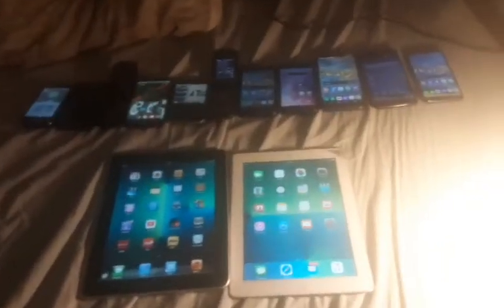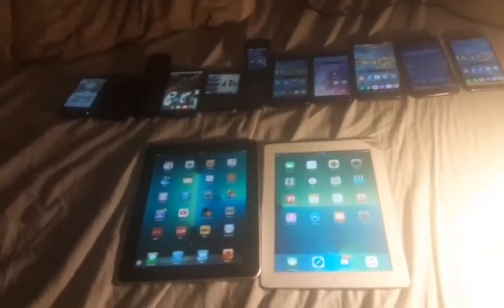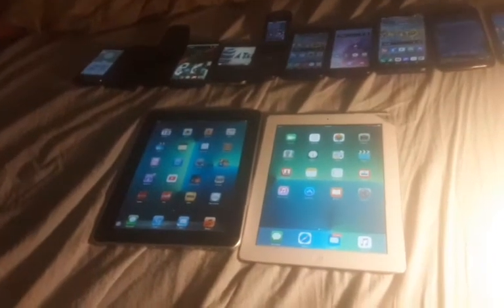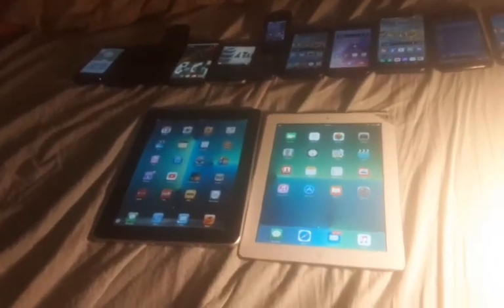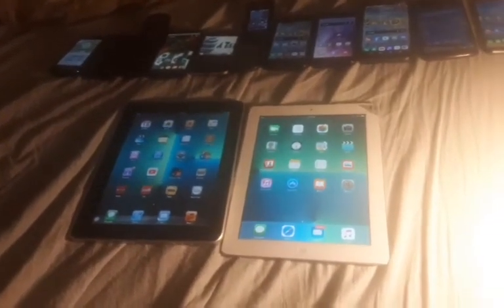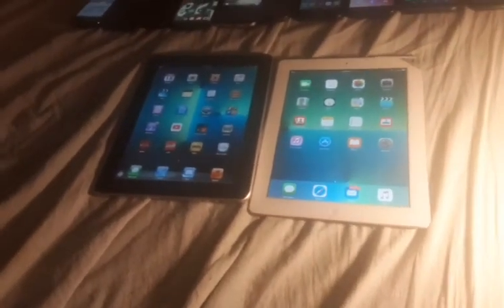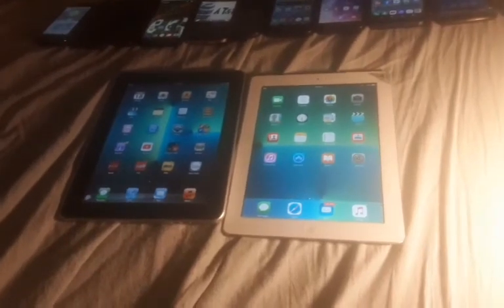My Phone and Tablet Collection Feburary 2022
Phone and Tablet Collections are back. This time we are taking a look at my February 2022 Phone and Tablet Collection. I have 11 phones and still 3 tablets and they all work, but only one have some issues.